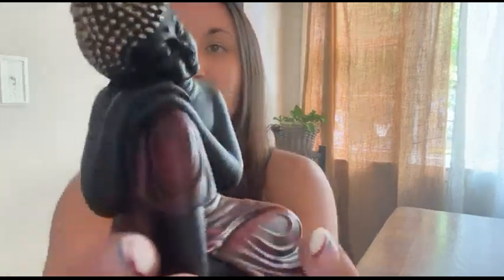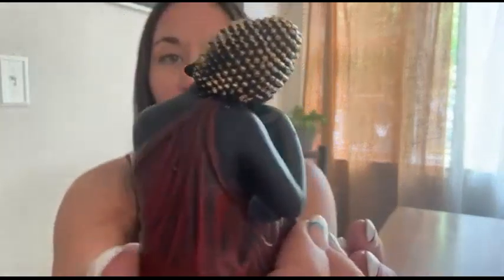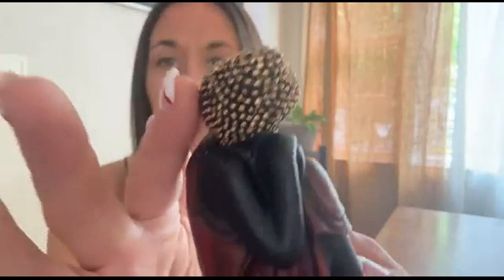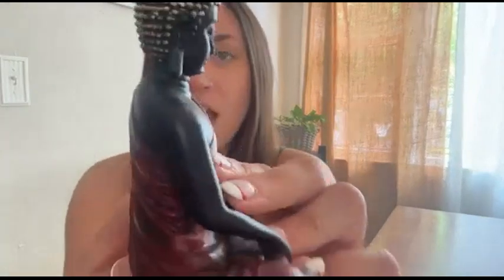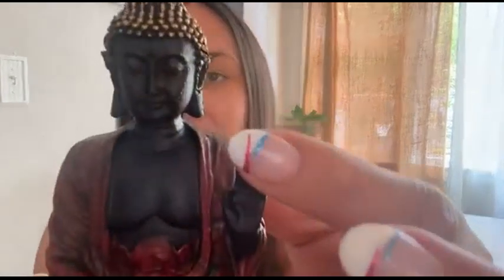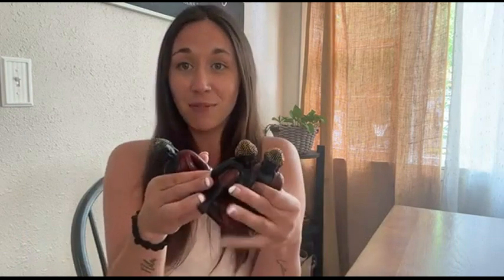Amazon Golden Buddha Sculptures Home Decor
👉Please click on Amazon's link to buy the item

🪐 Shipping only for The U.S.A

 About this item:
3 Sitting Buddha Statues: Measuring approximately 2.8”x2.2”x4”and weighing in at 0.7lbs, A set of 3 meditation methods,this beautiful Buddha statue depicts the Buddha in a deep state of meditation. Its calming presence has been known to reduce anxiety, stress, and depression, while enhancing perception, peace, and wellbeing.

If you would like to see my Facebook & Instagram

✌🏻 I would like to welcome, and give my heartfelt thanks to all my customers from The U.S.A.
 I hope you enjoy your shopping experience and wish all the joy life can bring for you and your family’s lives. 🙏❤️🙏